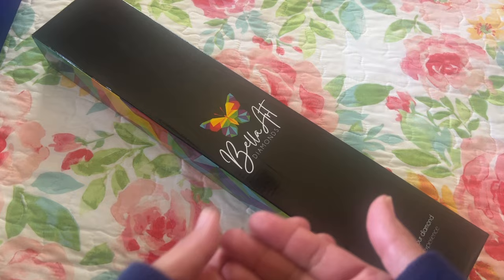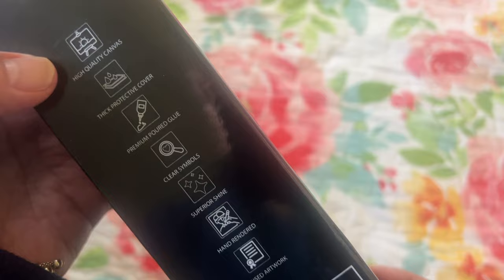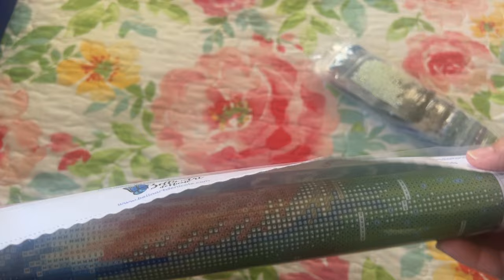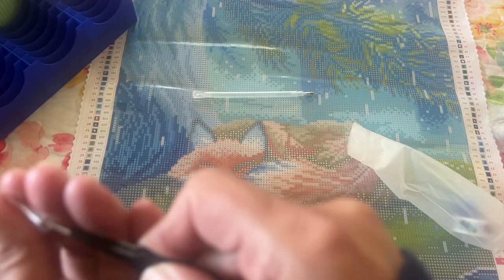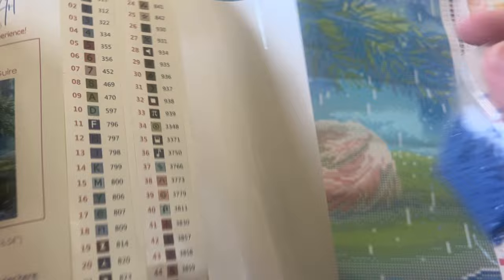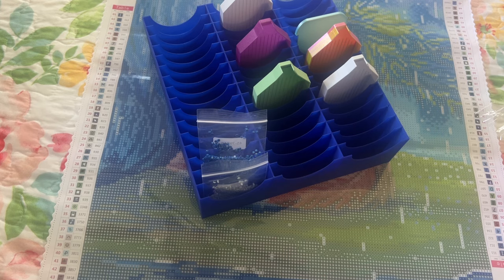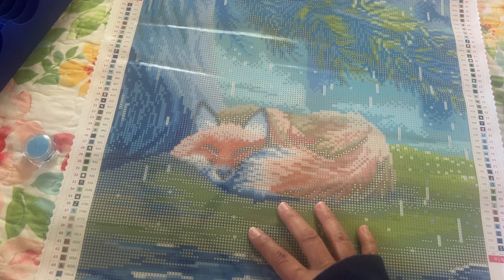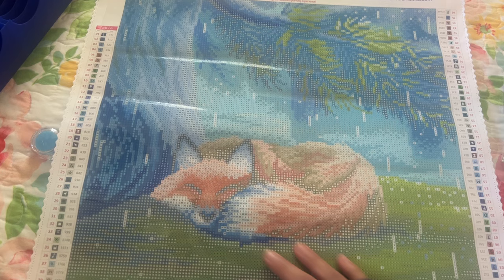Bella Art Diamonds **SNEAK PEEK** Rainy Dreams by Lauren LaGuire & Giveaway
Fox 🦊
Hi, Friends, today I have a Bella Art Diamonds from  @BellaArtdeNicole  Rainy Dreams  unboxing. In this unboxing there will be keyword for a giveaway so have a paper/pen ready to write it down.
Later this week, Nicole will create a google doc for you all to place your keywords. Check back later and I will have the link to the google doc. in the description and as a pinned comment so you can find it easily.

I received a free diamond painting product in exchange for an unboxing. I was not required to share a positive review nor am I being compensated in any other way. All opinions expressed are my own or those of my family. I am writing this in accordance with the FTC regulations.

💎Diamond Painting Items:
Other Items that I have:
📒LOGBOOK ITEMS⤵️
💕Be kind to one another, you never know what that person is going through.